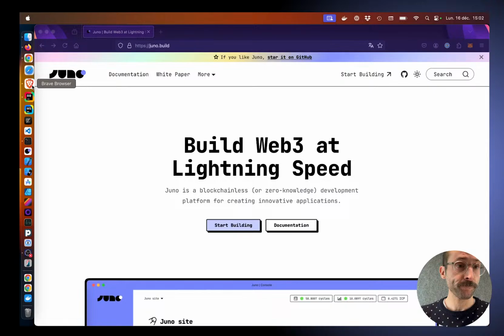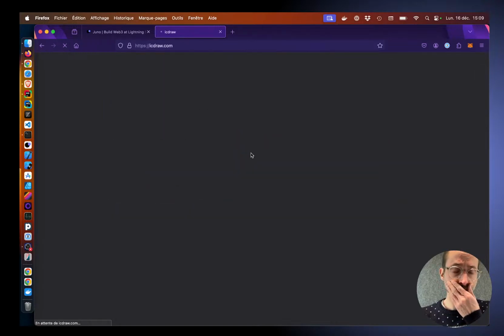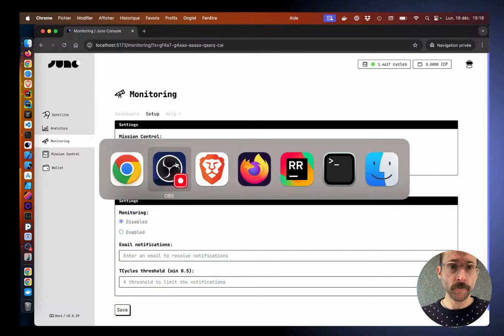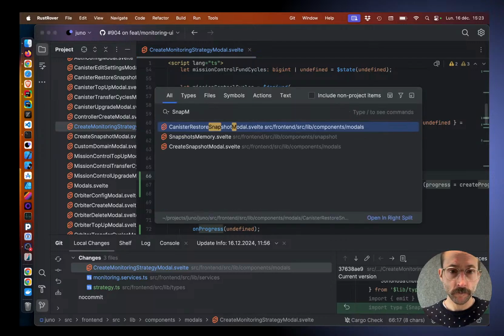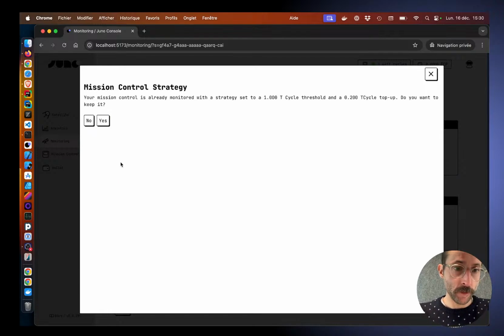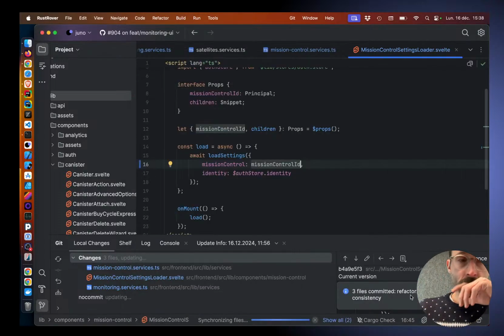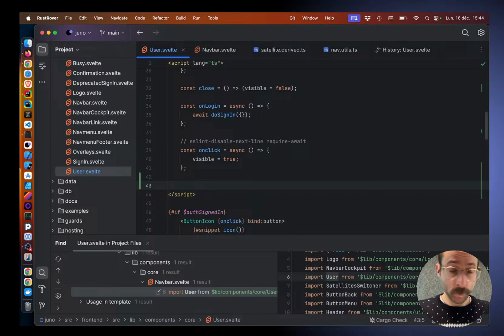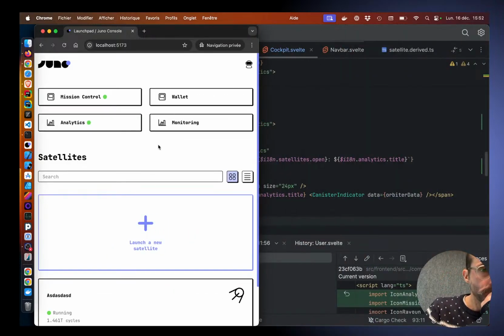Working on the Juno Console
In this session, we looked at the improved navigation for a better UX and shared a sneak peek at a work-in-progress feature: Auto-Topup, complete with a concept sketch to outline the idea.

The live stream included a hands-on session where we refined the Auto-Topup implementation by improving its UI and fine-tuned the new navigation features.

Timestamps:

0:00 Introduction to the live stream
1:47 Demo of the upcoming new navigation of Juno's Console
7:22 Moniroting and introducing the auto-refill feature that is currently working on
22:43 Implementing a progress component in the monitoring wizard
37:37 Adding additional links in the navigation
51:28 Closing remarks